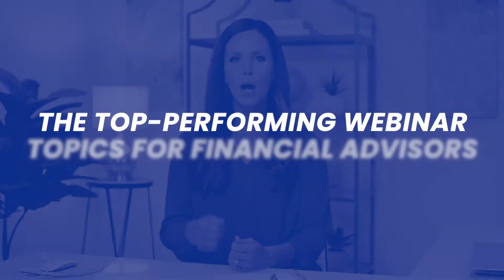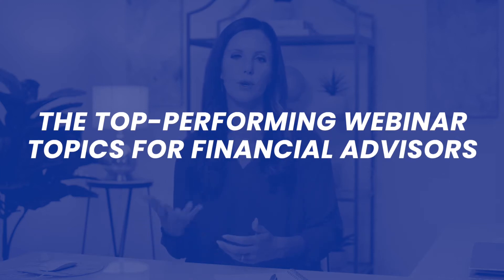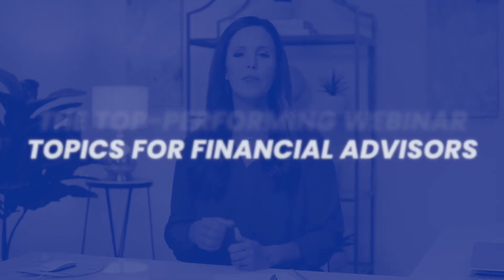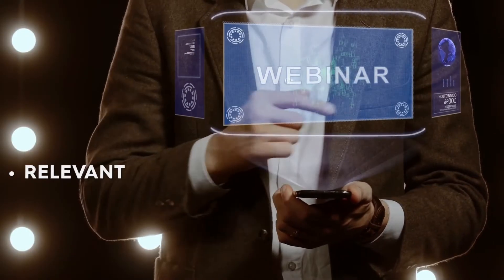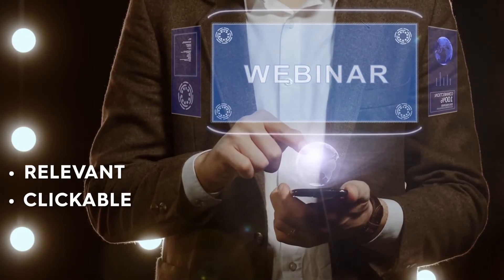These are the 9 Best WEBINAR Topics for Financial Advisors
What are the best performing webinar topics for financial advisors?

You’ve decided a webinar is just what you need to warm up prospects and convert them into clients. Congratulations! But now the big question is: How do you come up with webinar topic ideas?

The topic and title you choose for your webinar are two critical factors that will determine how well it performs. That’s why it’s worthwhile to do some research ahead of time to determine what topic will resonate most with your ideal clients.

Watch this video now as I go over nine of the best webinar topic ideas for financial advisors

Claire Akin runs Indigo Marketing Agency, a marketing firm serving top independent financial advisors. Claire is a former Investment Advisor Representative who holds her MBA in Marketing from the Rady School of Management at UC San Diego as well as a BA in Economics from UC Davis. It’s her goal to help specialist advisors target their ideal prospects with content marketing.